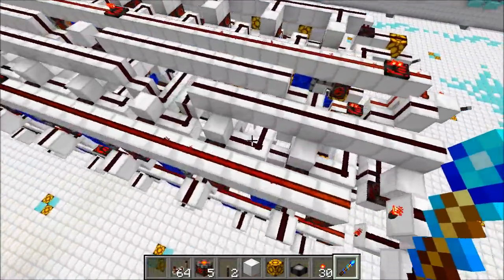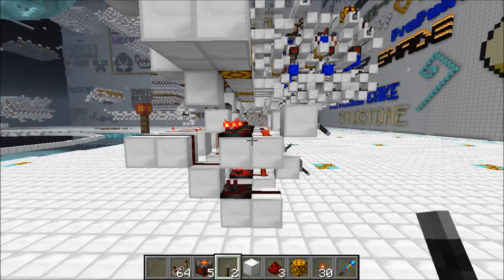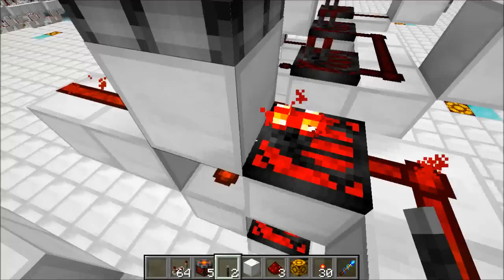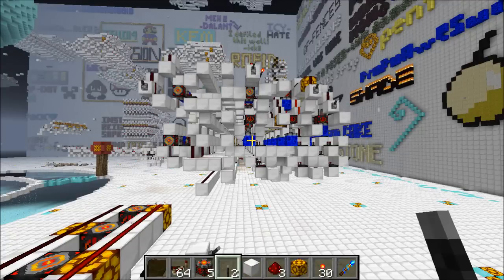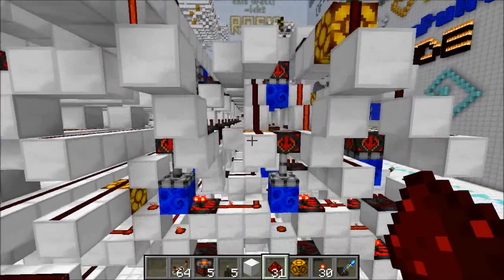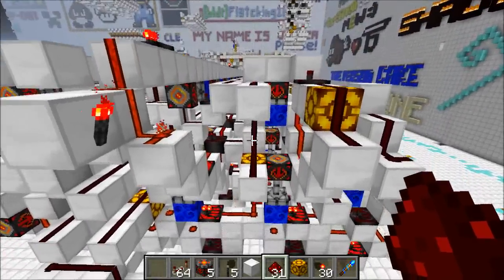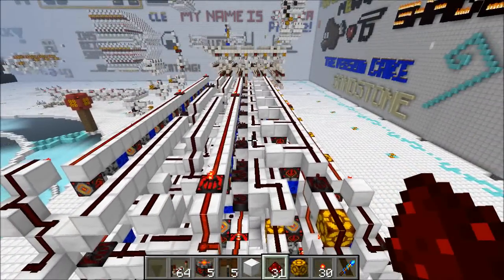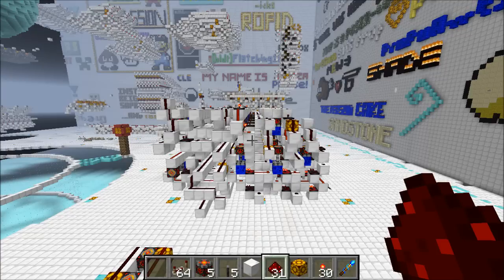Barrel Shifters and Learning How to Wire Like a Boss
In this video I talk about shifting, barrel shifters, and show you some crazy wiring techniques!